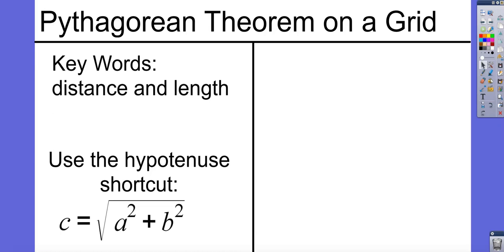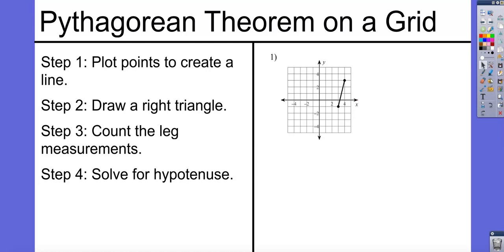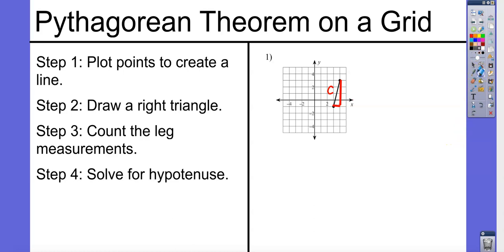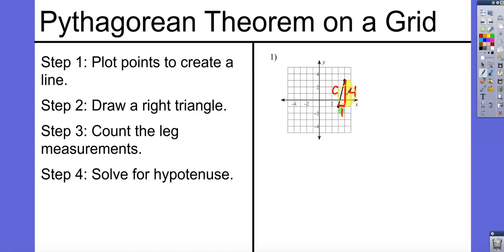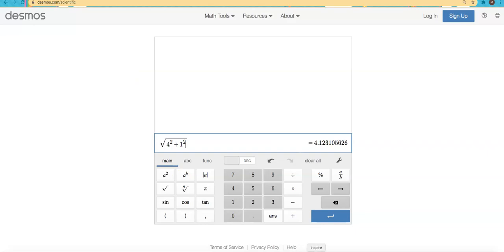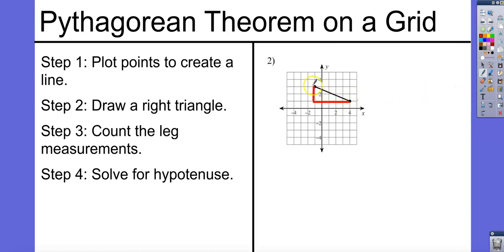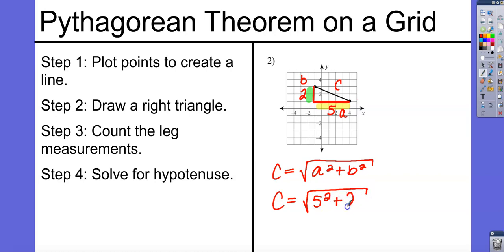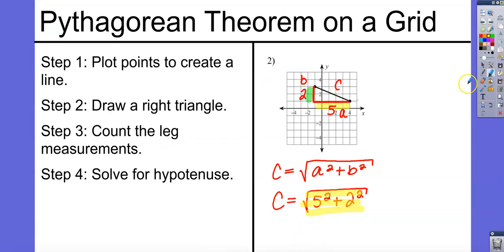Pythagorean Theorem Distance Notes